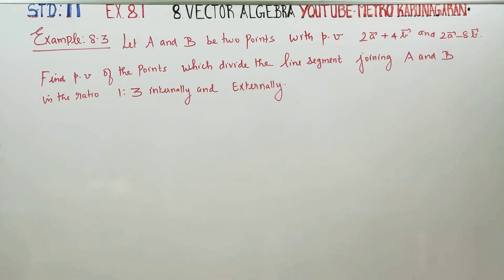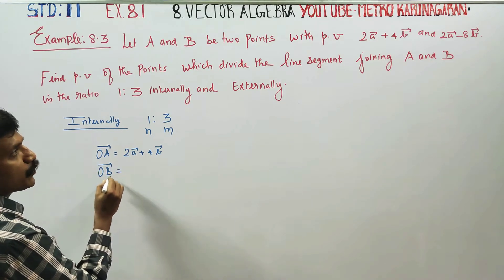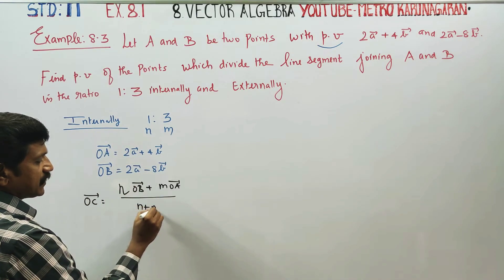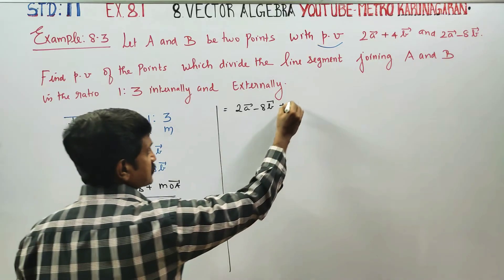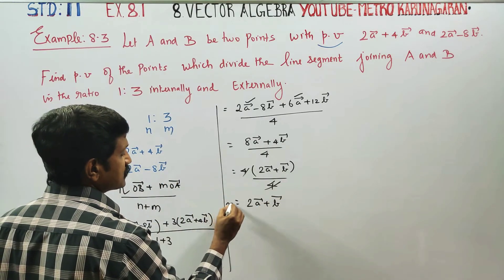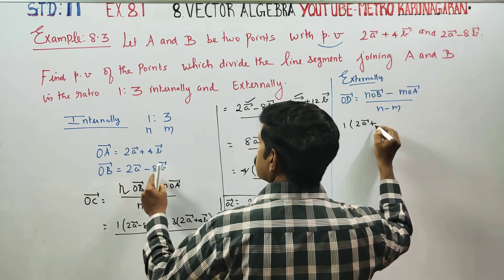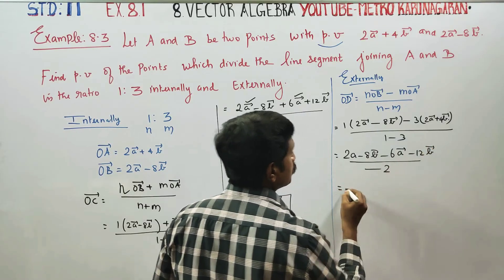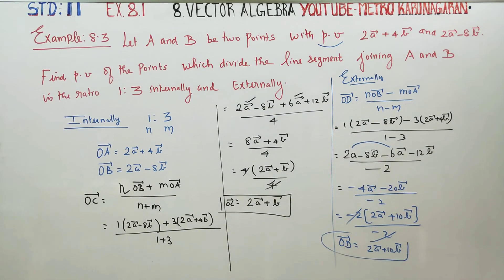11th Std Maths Example 8.3 Let A and B be two points with position vectors 2a+4b and 2a-8b. Find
11th STD MATHS TAMILNADU STATEBOARD SYLLABUS

EXAMPLES